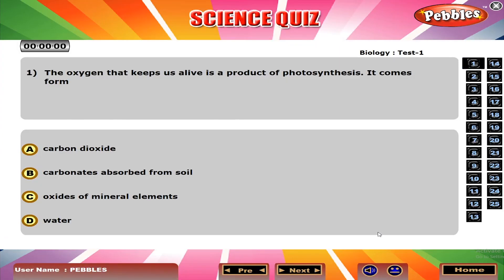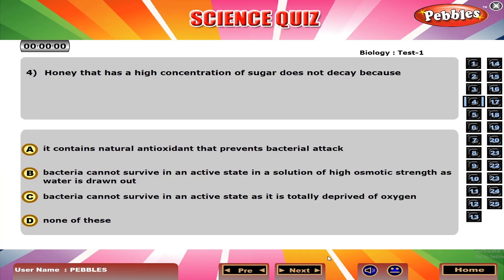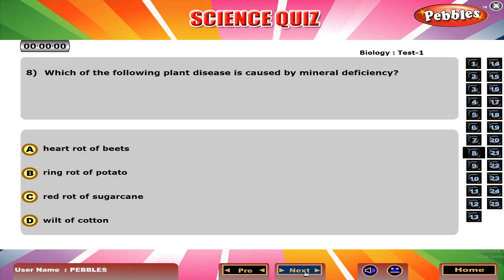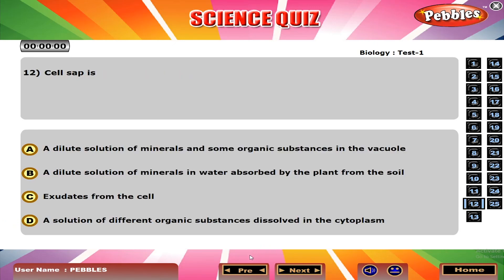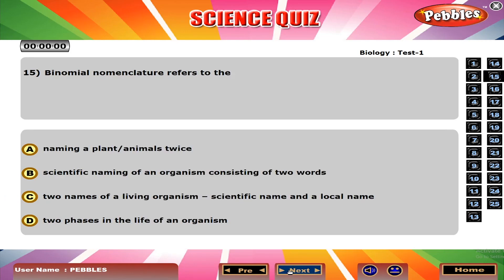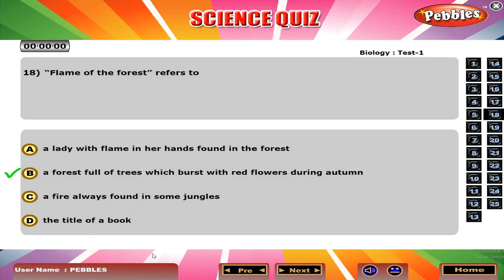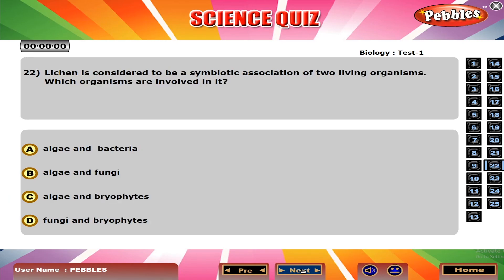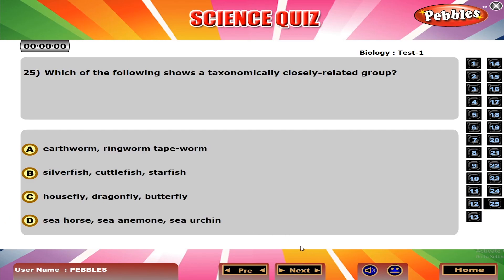Learn Science Quiz | Biology Test-1| Quiz for Students | Question & Answers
Students G.K
Question & Answers
Physics
Chemistry
Biology
Quiz for 4 to 7th Std Students